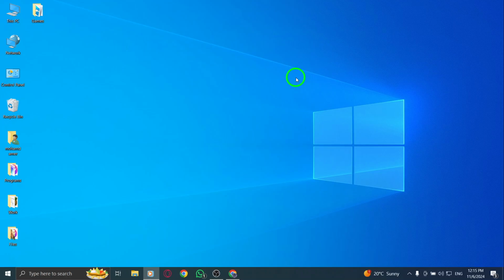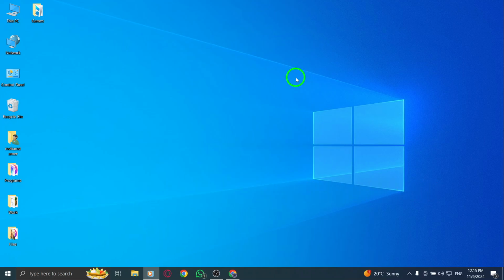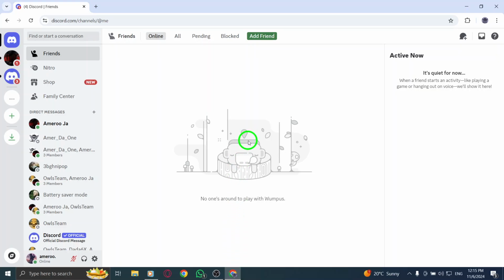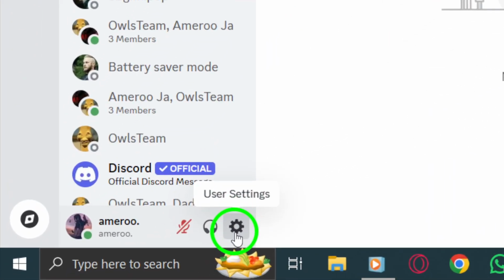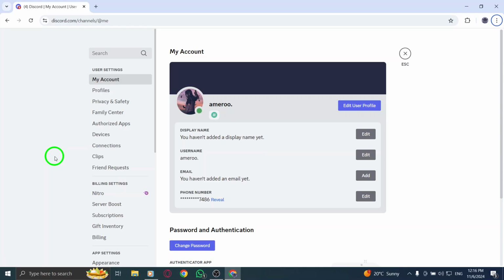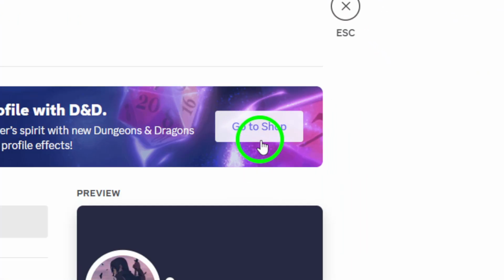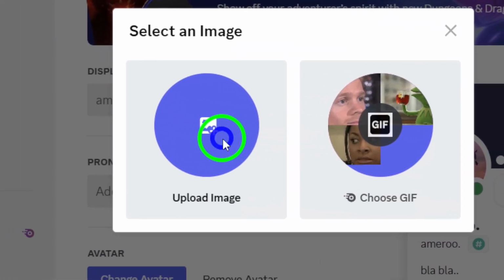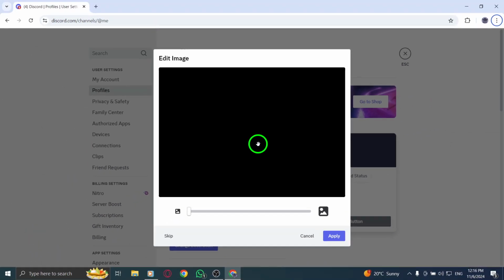How to Change Profile Picture on Discord Web On PC (New Update)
Learn how to change your profile picture on Discord Web using your PC with this straightforward guide! Updating your avatar is a simple process that helps keep your profile fresh and engaging. Follow these steps:

1. Open Discord in your browser.
2. Click on the gear icon (User Settings) at the bottom left.
3. Under "My Account," click "Edit."
4. Click on your current profile picture.
5. Upload a new image and adjust as needed.
6. Click "Save Changes."

Now you're ready to show off your new look!
Chapters:
00:00 Intro
00:12 Soultion
01:05 Outro